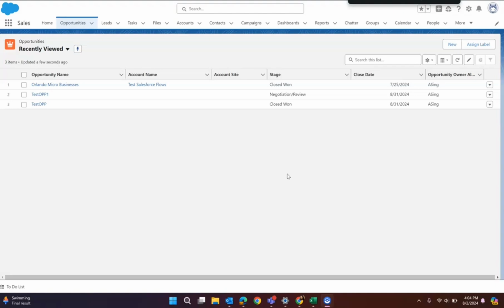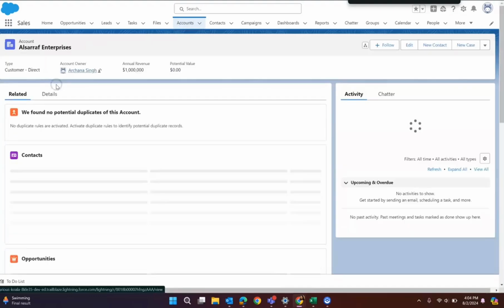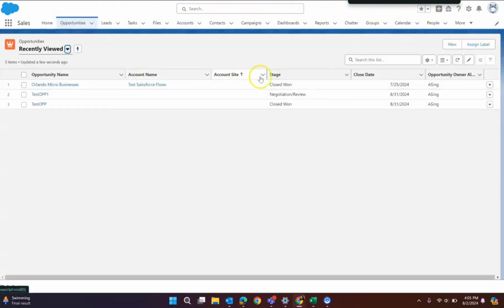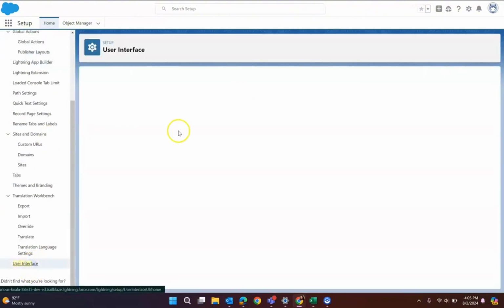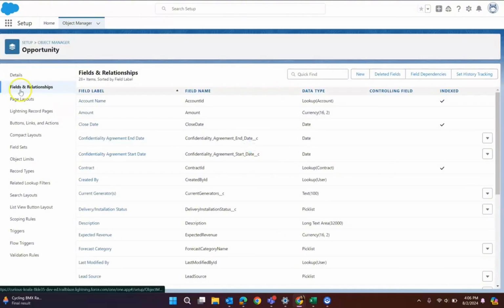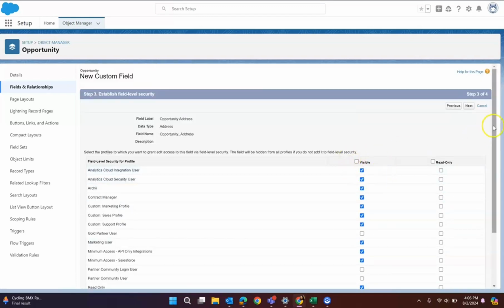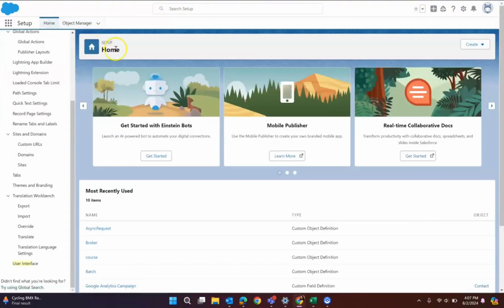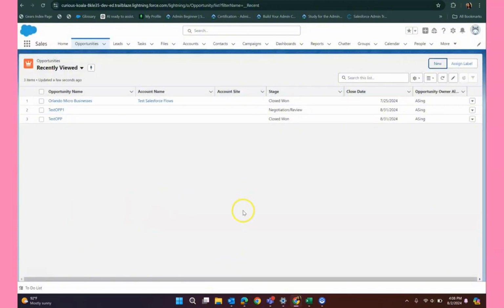How to Enable and Add Custom Compound Address Fields in Salesforce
Welcome to our step-by-step tutorial on how to enable and add custom compound address fields in Salesforce!
Salesforce by default has compound standard address fields enabled for Contact, Lead, and Account objects. However, if you need to add custom compound address fields to other objects, you must enable this feature in Salesforce. In this video tutorial, we will guide you through the process of enabling and adding custom compound address fields in Salesforce. By following these steps, you can enhance your Salesforce setup to include comprehensive address management across all relevant objects. Learn how to optimize your Salesforce environment with custom compound address fields for improved data accuracy and efficiency.

In this video, we will walk you through:

1) Understanding Compound Address Fields:
Learn what compound address fields are and why they are essential for managing addresses in Salesforce.
2) Enabling Custom Compound Address Fields in Salesforce:
Discover how to enable custom compound address fields in Salesforce for objects beyond Contacts, Leads, and Accounts.
3) Adding Custom Compound Address Fields in Salesforce:
Follow along as we show you how to add these custom fields to your desired objects.

This tutorial is perfect for Salesforce administrators, Salesforce developers, and anyone looking to enhance their Salesforce data management capabilities. By the end of this video, you'll have a comprehensive understanding of how to implement custom compound address fields in your Salesforce environment.

🌐 Useful Links:
Enable Custom Address Fields: